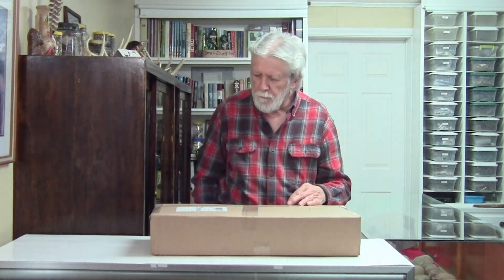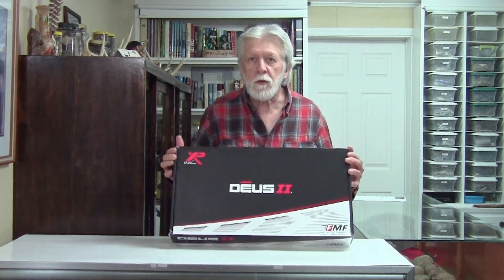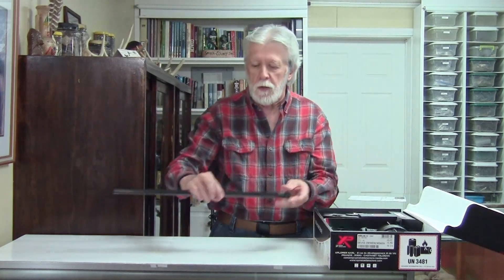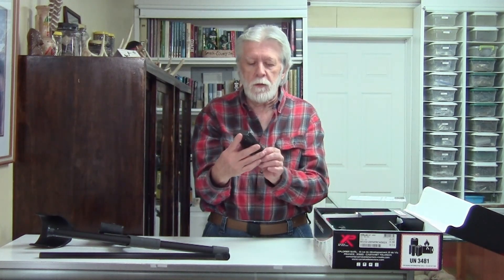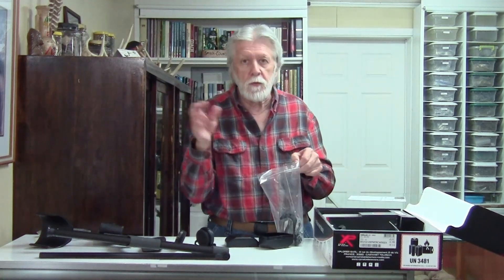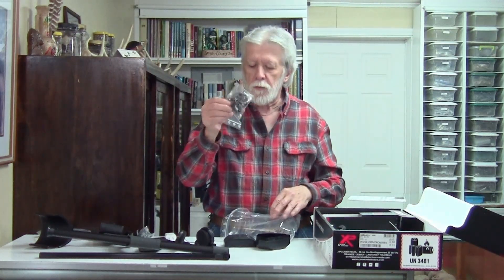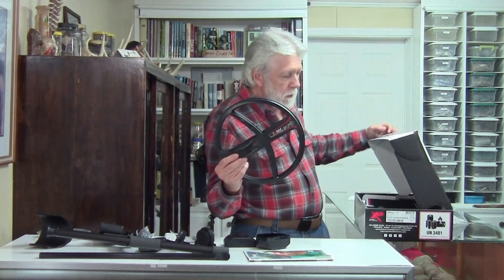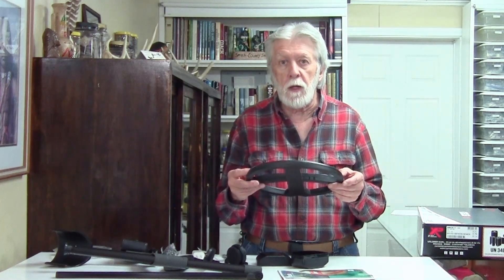XP Deus II Metal Detector: Unboxing and Why I Bought It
Three weeks ago, the XP Deus II metal detector arrived at my door. At the time, I was still recovering from COVID so I didn't open it then. This is just a quick unboxing as you probably know there are dozens on YouTube already.

XP Deus II unboxing and why I bought it was a spur of the moment video. I just thought I'd add mine to the mix and tell you why I bought it. It's not like I don't have enough detectors already.

I started metal detecting in late 1999. Since then, I've owned a lot of metal detectors. I started off with a Garrett GTI 2500. Here's the ones I still have: Garrett GTI 2500, White's V3i, Minelab Equinox 800, Minelab GTX 5000, Tarsacci MDT 8000, XP Deus and now the XP Deus II.

I've owned many of the top-of-the-line detectors because I love the challenge of learning something new; especially when totally new technology comes out. I love to relic hunt for Civil War and Colonial relics, but I also love to detect for coins.

I've made a lot of great finds over the year and hope to make many more.

My videos server as a way to document what I am doing; especially the relics I find. It's a plus if others get a benefit or learn something from them.

I hope you enjoy being with me on these metal detecting adventures and that you will keep following me on YouTube and Facebook. Together, we can Save a lot of Local History.

It's free and it helps me to stay motivated to keep making the videos.

I hope you enjoy the video and that you will share it with others.

“Saving Local History is always a worthwhile endeavor.”

Chapters…
00:00 Intro
02:27 Opening the box and showing the contents
07:37 Why I bought it
08:00 Outro